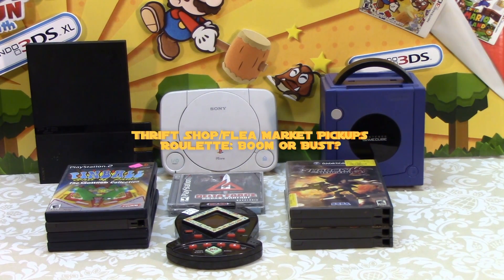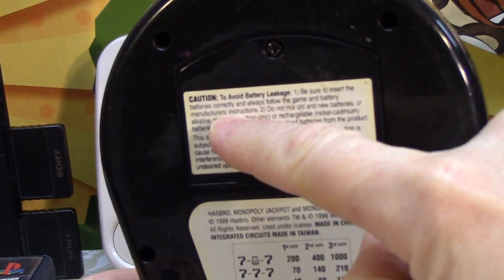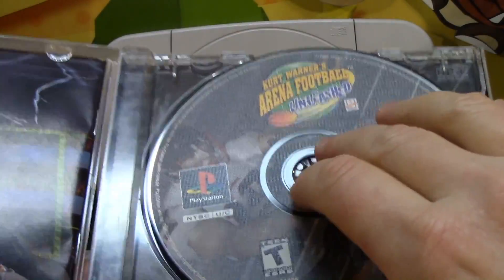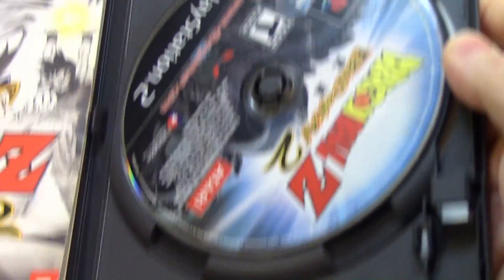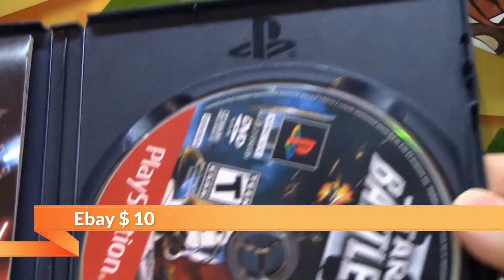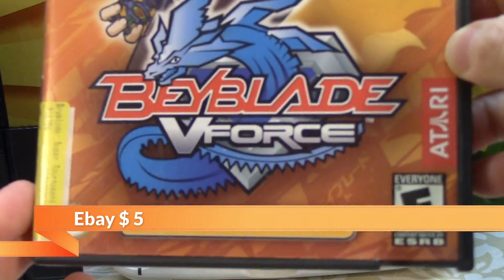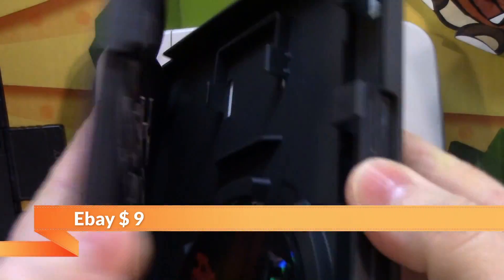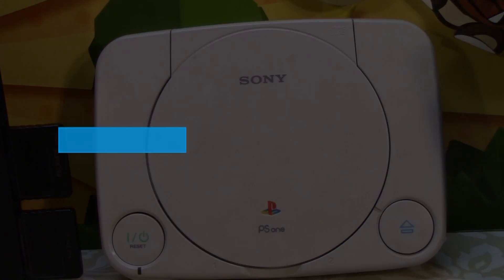Thrift shop/Flea market Pick-ups Rouelette: Boom or Bust?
Comicgirl and Rein continue their hunt for cheap retro video games finding OG playstation games, Gamecube games, PS 2 games, and a fun handheld at deep discount! Grand total of savings and our year-to-date savings included! Check it out!